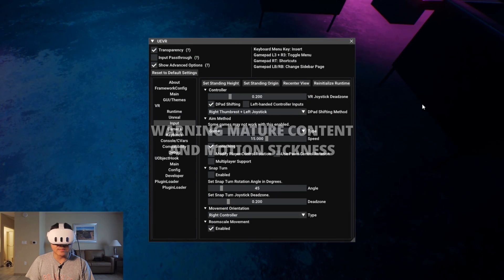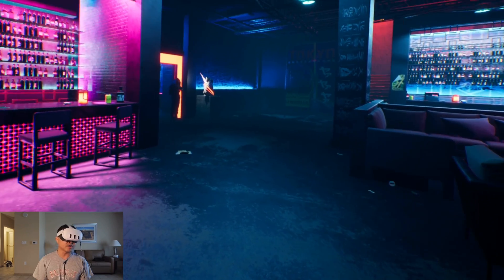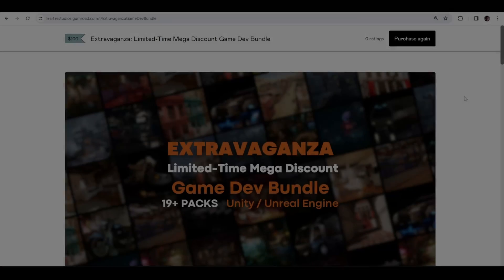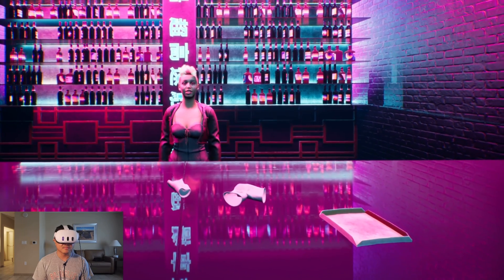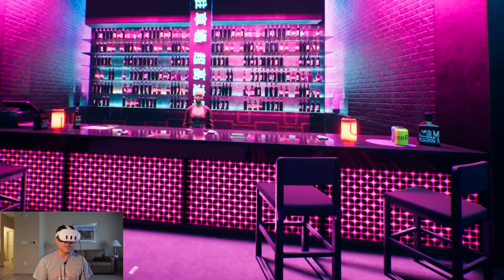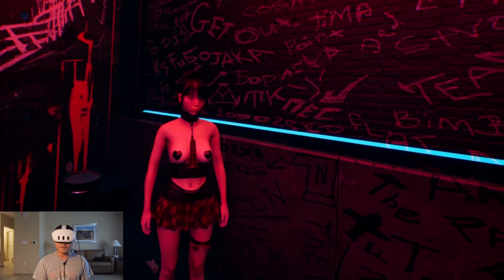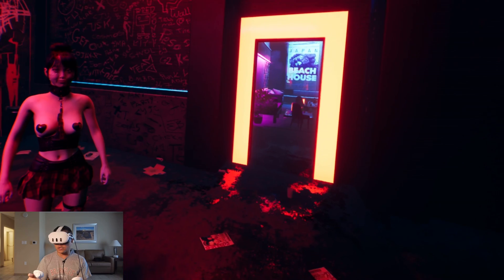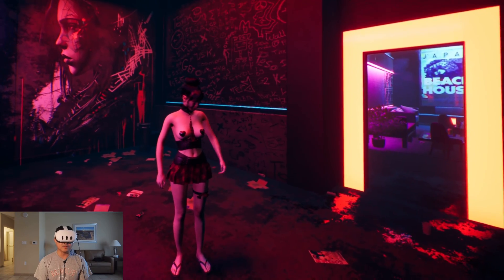Unreal Engine 5.3 Metahuman with Jiggle Physics in VR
Collaborator: Andrew Drobot